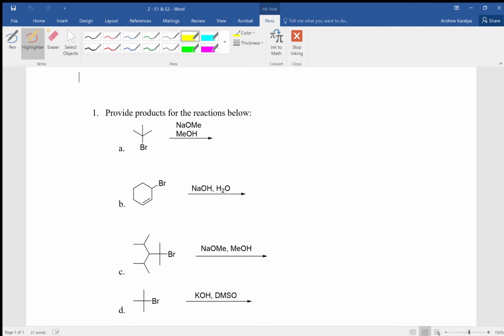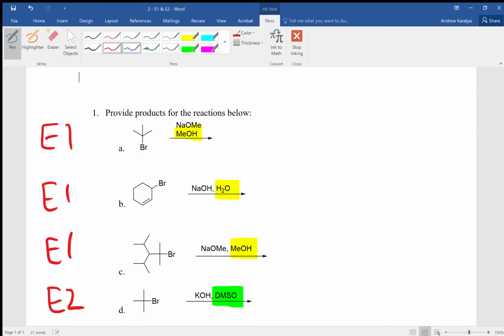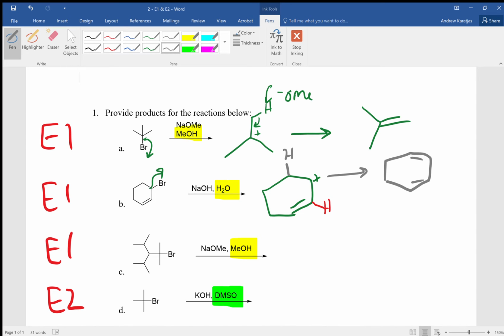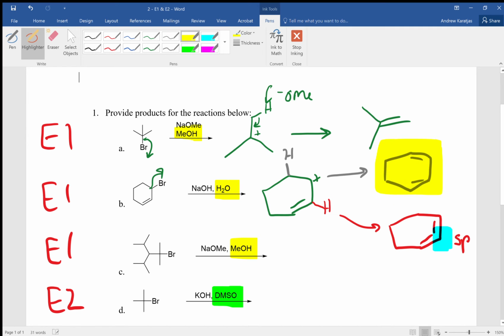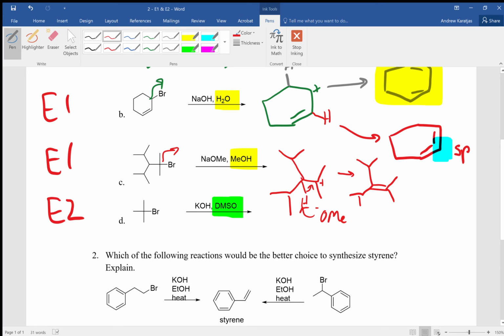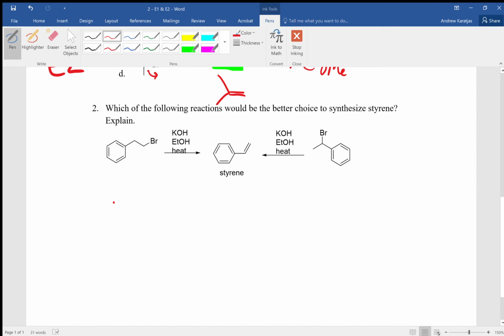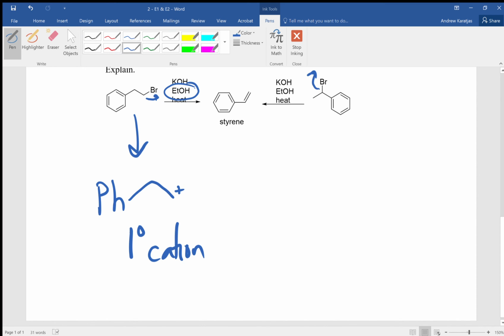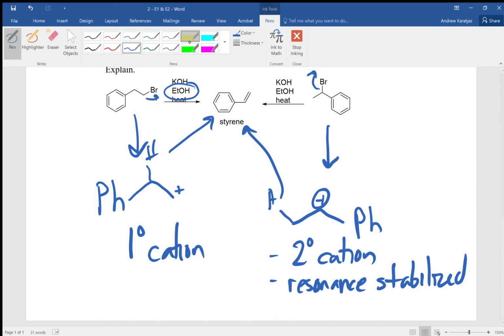6 ICE#2 E1 & E2